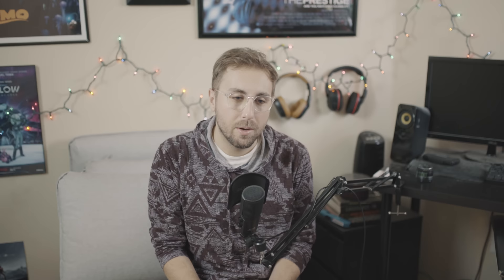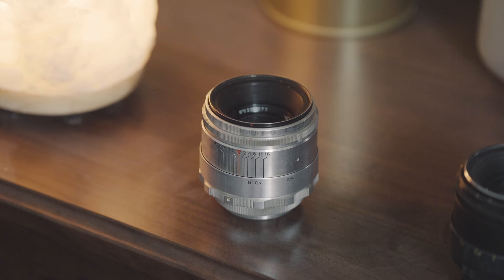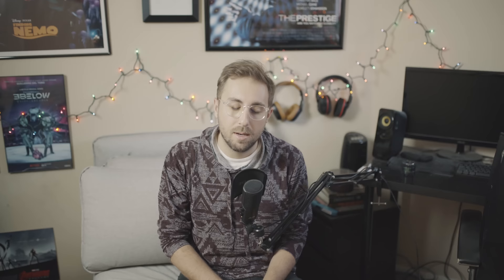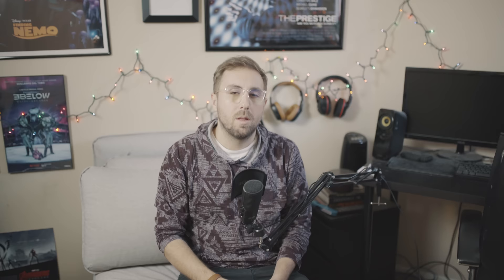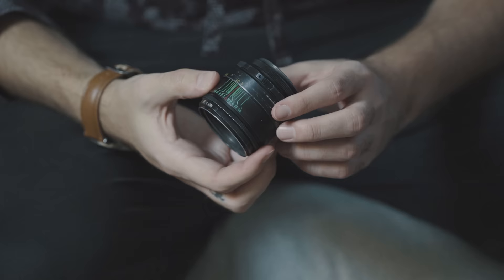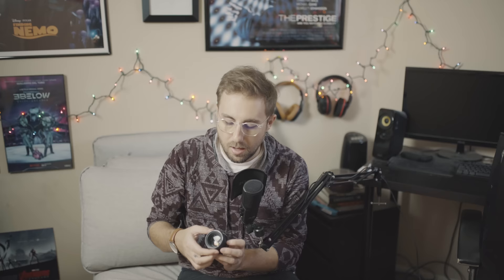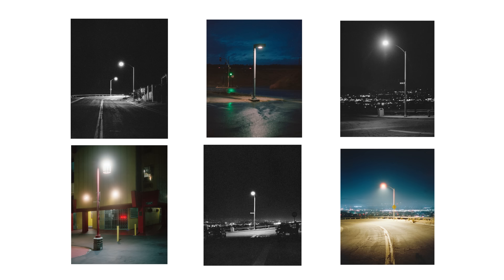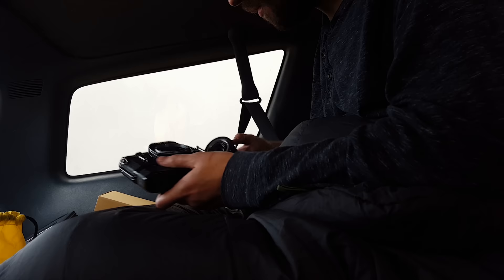Helios 44-2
Jason likes his lenses like he likes his soft serve, swirly.

Cameras in video:
Canon AE-1

Video recorded on my phone, and Sony a7rii.

Instayams: @50_shades_of_jason